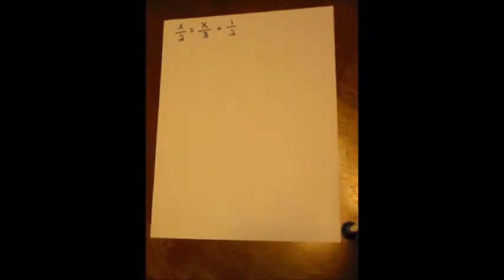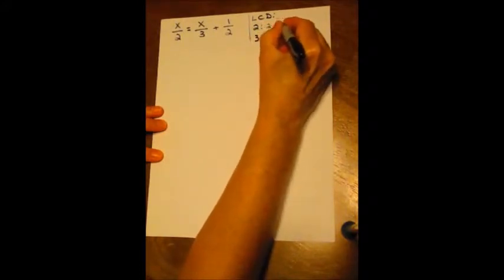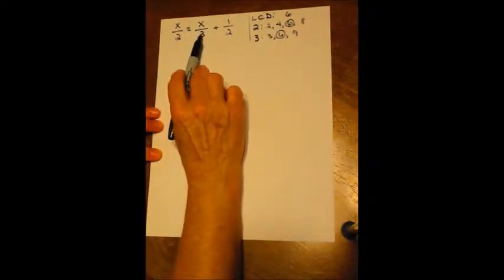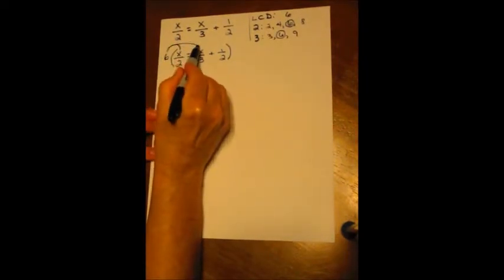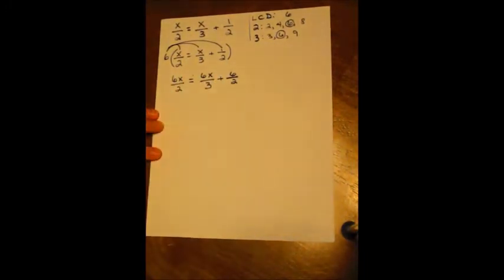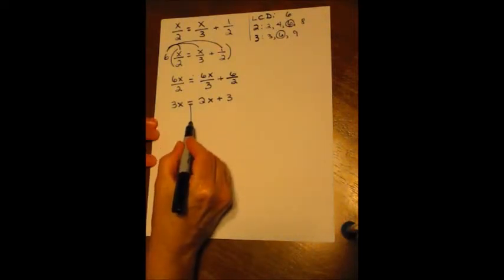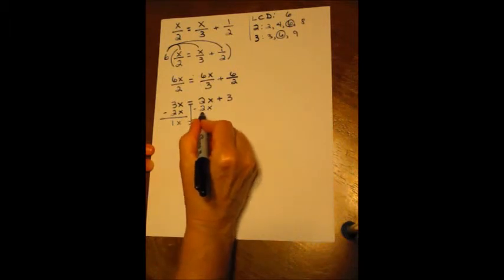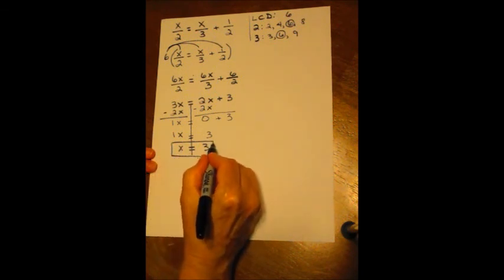Copy of equations with fractions 1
comment any thing that you need help with or as an example